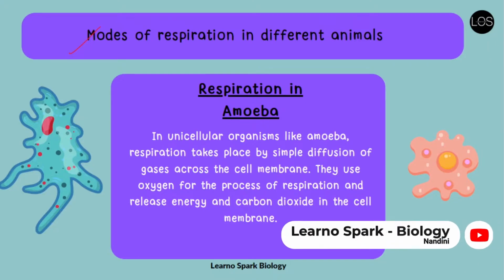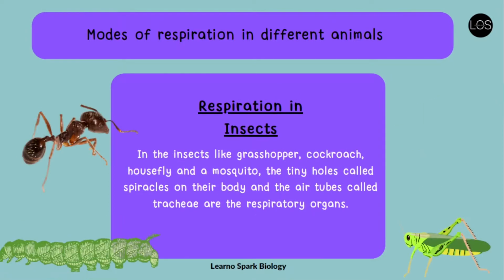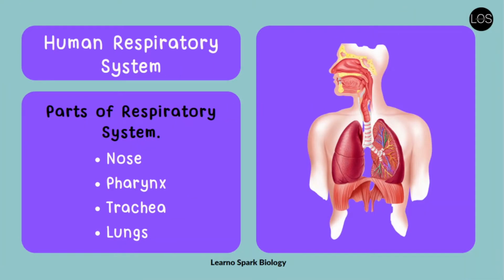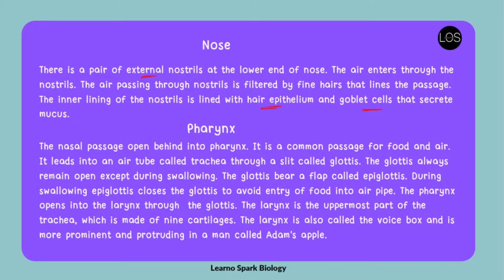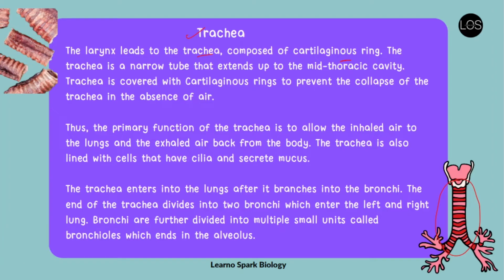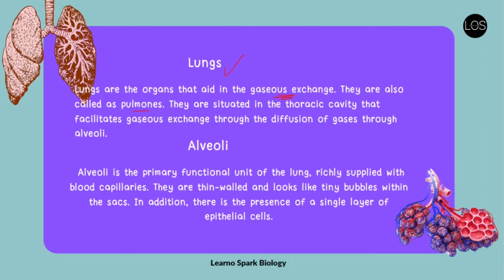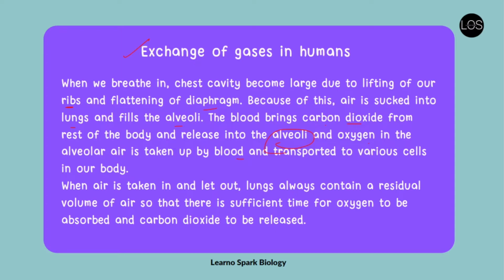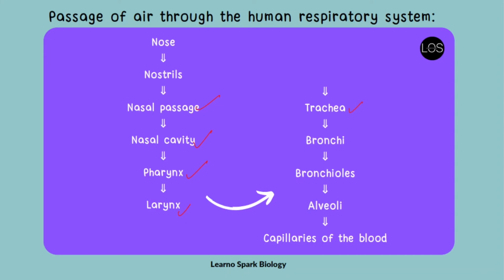Respiration in Animals - Part 5 | Life Processes Class 10 Science Biology | Life Process Chapter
Hello Students,
My name is Nandini. This is my channel Learno Spark - Biology.
I will be uploading videos related to CBSE Biology on this channel.
This is the fifth part of the Life Processes chapter class 10 Biology.  This video is all about Respiration in Animals.
Respiration is the metabolic process where glucose is broken down into pyruvates to release energy. Respiration is of two types- Aerobic and anaerobic. Here I have discussed respiration in Amoeba, earthworm, fish and humans. Watch this video to understand more.
You will find the links of the other parts of this chapter here in the description box only.

Respiration in Animals | Life Processes Class 10 Science Biology - Part 5 | Life Process Chapter